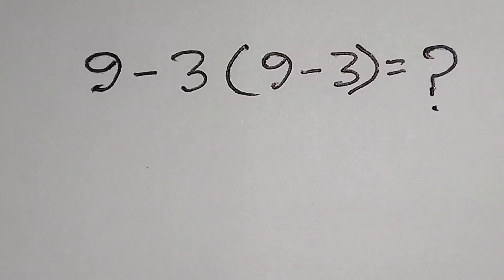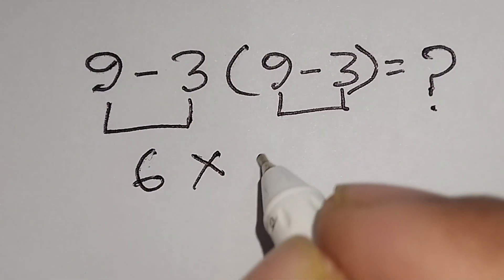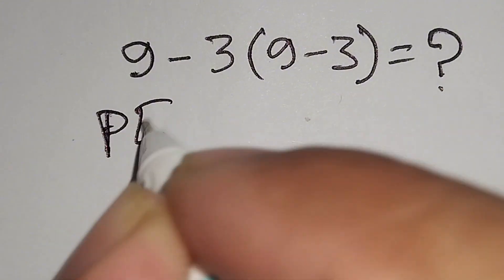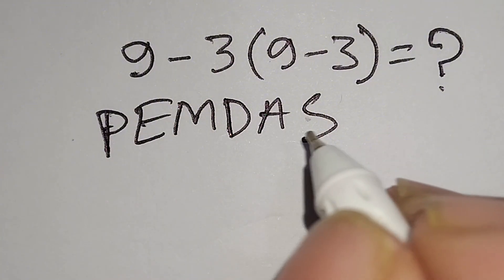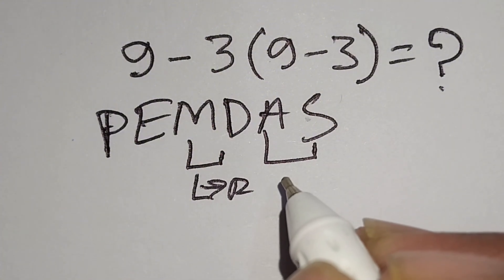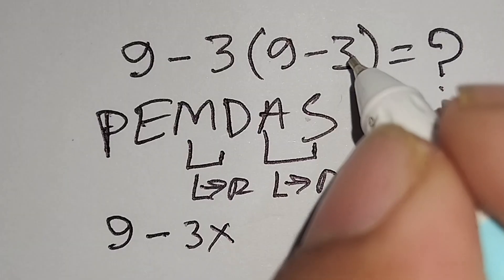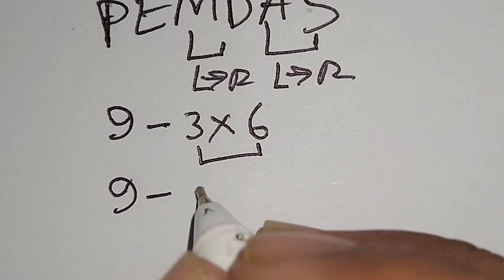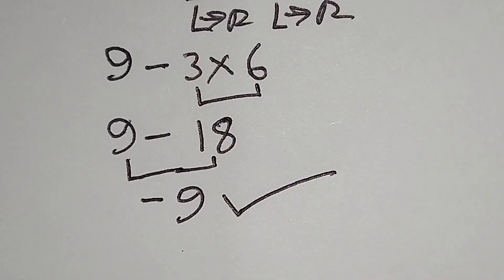Only 1% Get This Simple Math Problem Right!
Can you solve this simple math problem that 99% of people get wrong? Only 1% Get This Simple Math Problem Right! 🤯 Test your brain with this fun mathematics challenge and see if you can find the correct answer! This video includes math tricks, PEMDAS rule, BODMAS formula, and algebra concepts explained in an easy way. Perfect for students, math lovers, and puzzle solvers!

👉 Watch till the end to test your IQ and improve your problem-solving skills.
🔹 Topics Covered: Math Problem, Mathematics Tricks, Algebra Question, PEMDAS Rule, BODMAS Formula, Order of Operations.